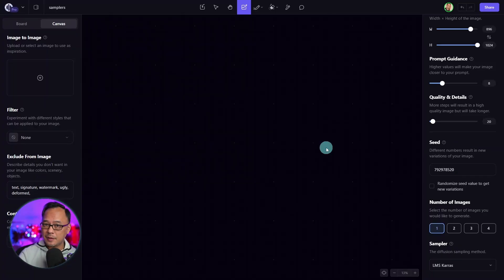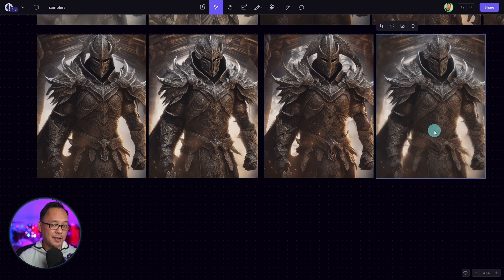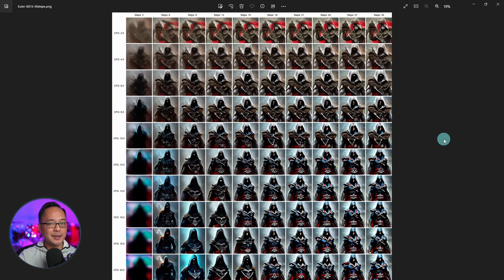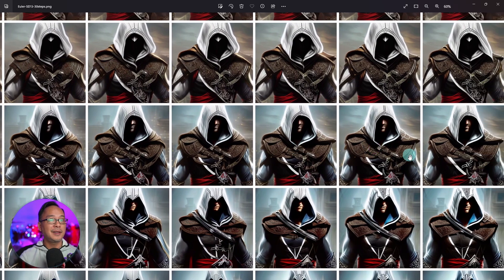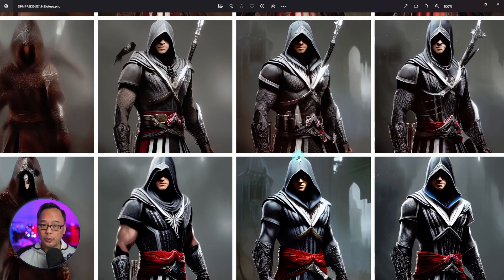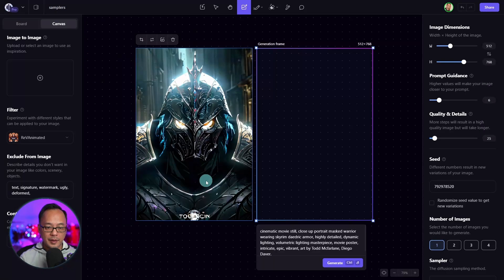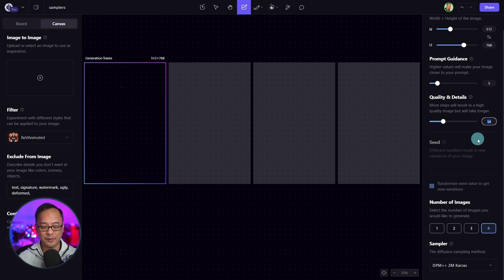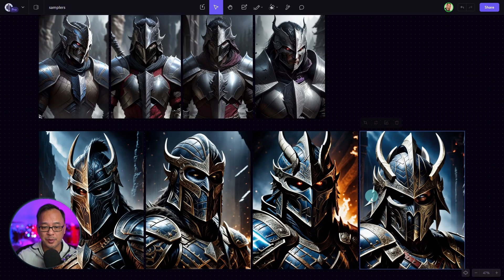Playground AI Optimal Settings For Best Results!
Playground AI Optimal Settings For Best Results! Hello people of playground! Today I wanted to tie the 3 settings together, samplers, prompt guidance and quality and details and how to get the most out of them. There is so much you can do with just adjusting any of these settings to get different results and I wanted to walk you through some concepts and practical examples.

I also wanted to introduce you to some of the new samplers that we released earlier this week!

Time stamps:
0:00 Intro to the new DPM++ samplers
2:47 Some examples
3:10 What is convergence?
6:11 Fixing artifacts
8:00 Which samplers to use for filters
8:45 Practical examples using optimal settings for filters